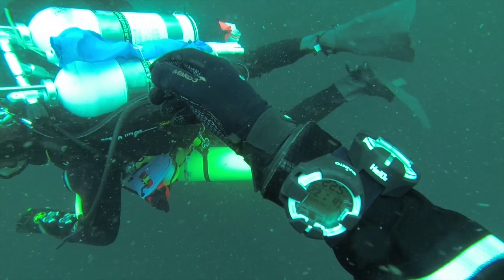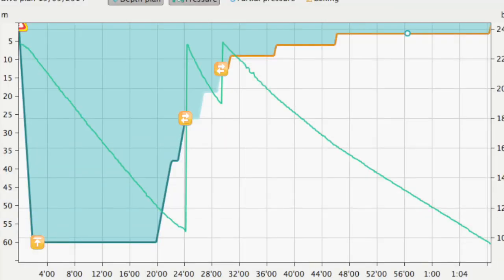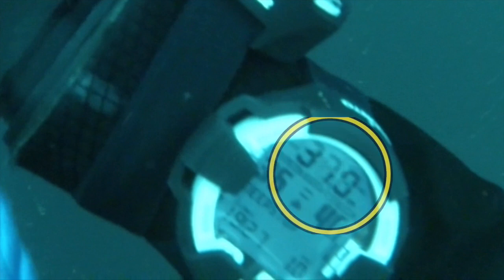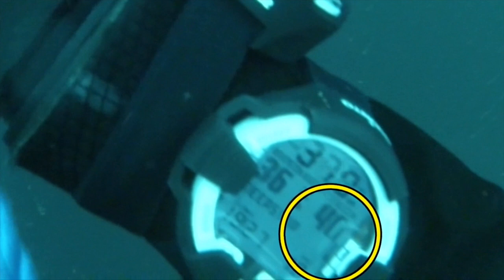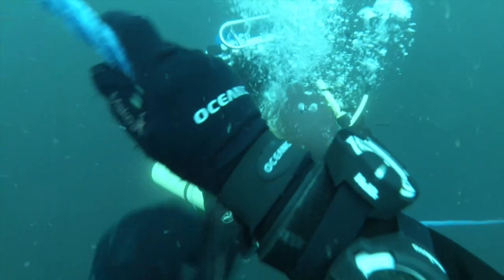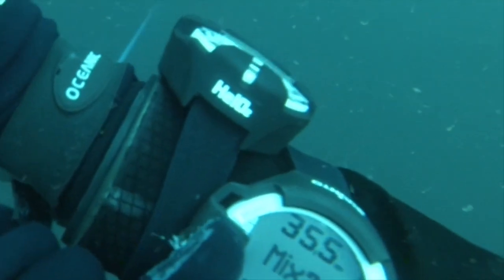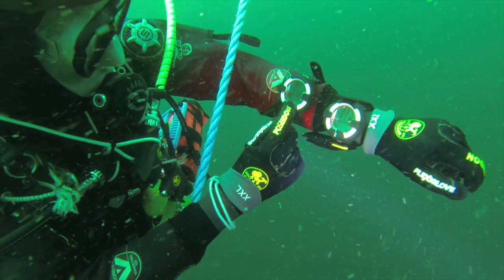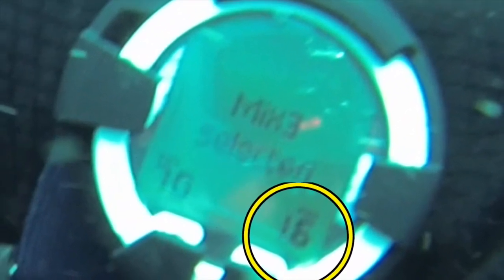Using the Suunto Helo2 Underwater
Second video covering how o use the Suunto HelO2.  This one covers how to use the computer while underwater, specifically how to do gas switching during decompression dives.